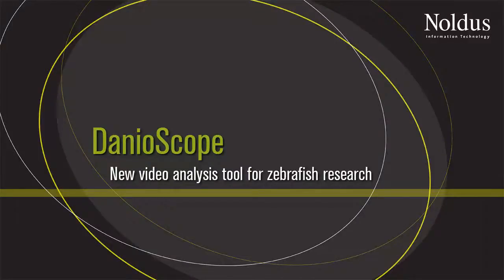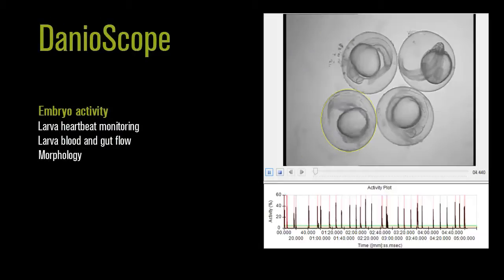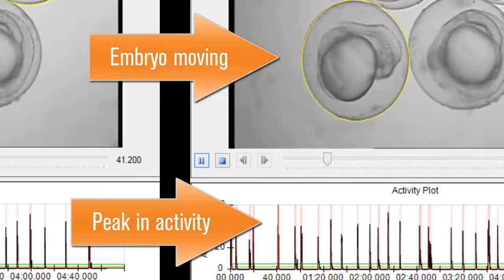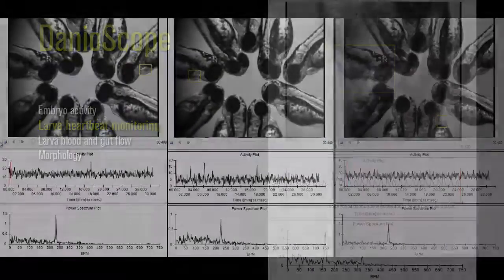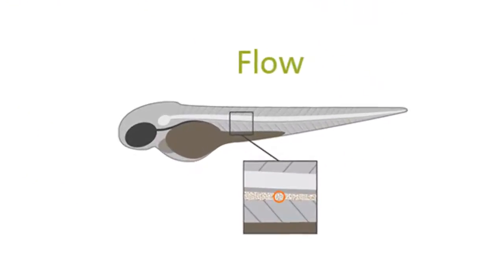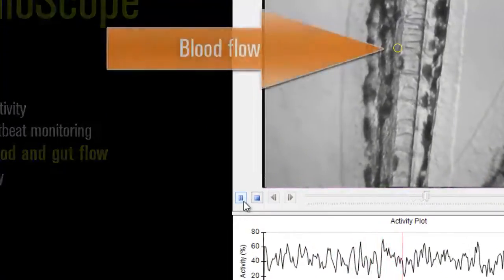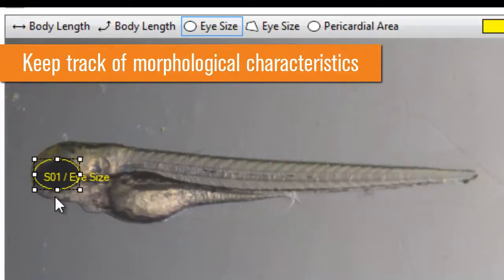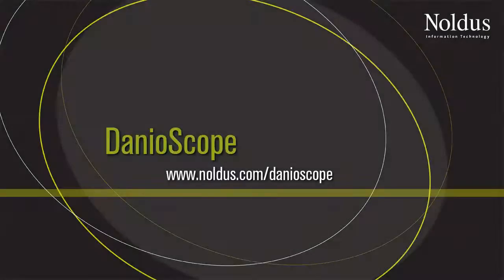DanioScope - Introduction | Noldus Product Demo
Find out what DanioScope is in 2.5 minutes!

DanioScope is a new video-based software tool for the non-invasive study of zebrafish embryos and larvae. You can measure activity, heartrate, blood and gut flow, and keep track of morphological characteristics.